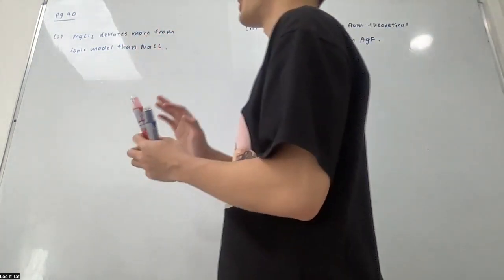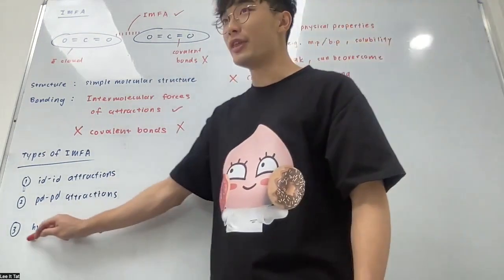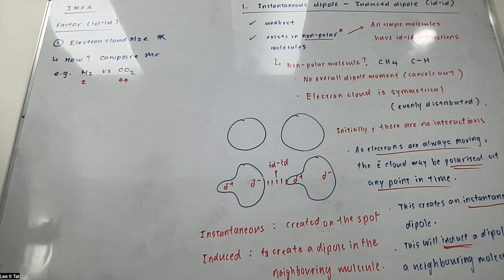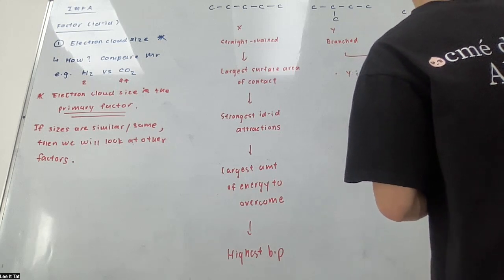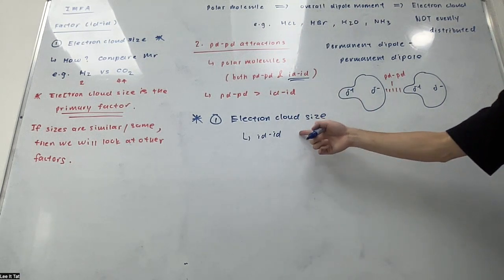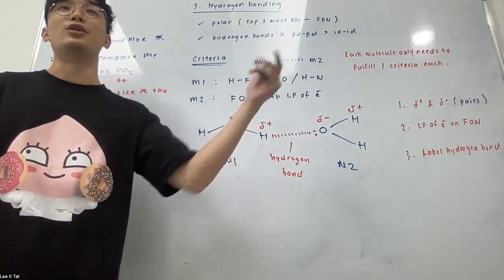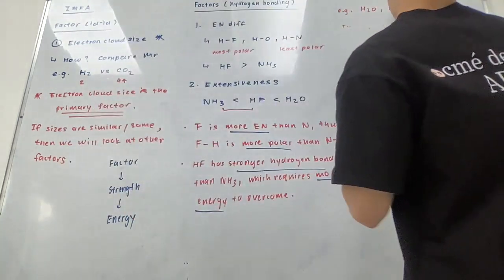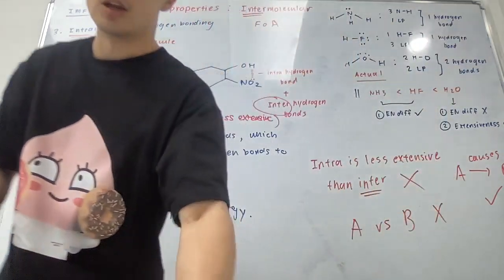21 Feb Tue - Chem Bonding 4 (Types of IMFA)